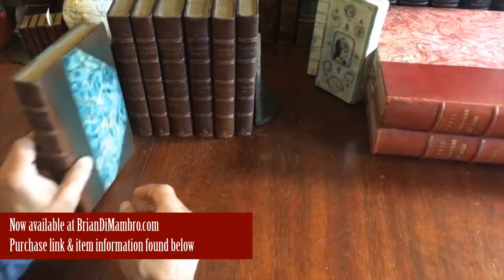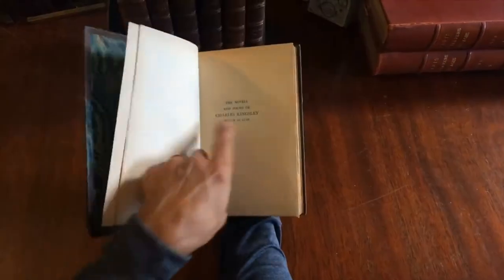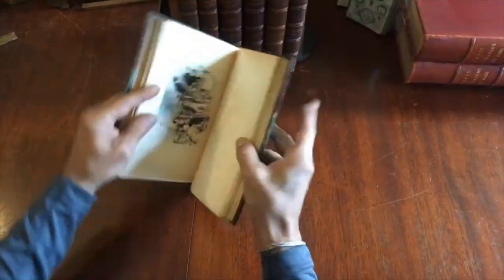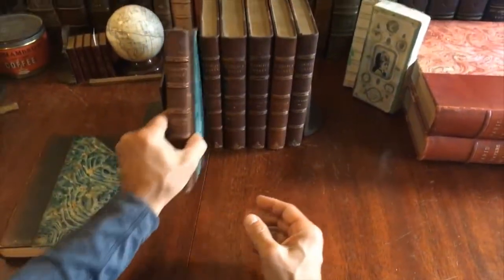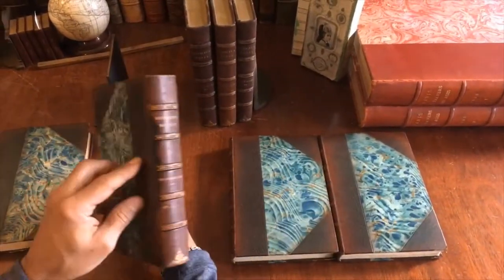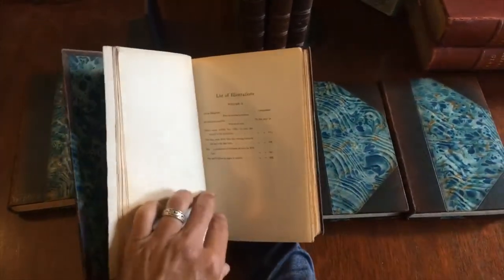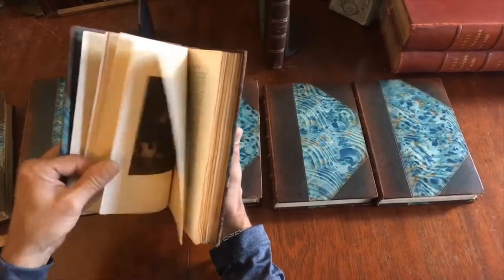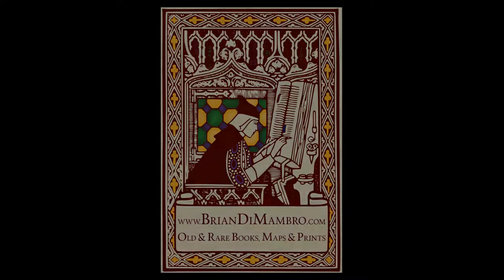Charles Kingsley Works 1899 Westward Ho leather books lot of 7 illustrated attractive gilt bindings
The Novels and Poems of Charles Kingsley, Edition de Luxe.
Limited run published 1899, New York, by J. F. Taylor & Company.
7 volumes, each volume c. 350 pages.

Set limited to 350 copies, these volumes all numbered #87.

Period half-leather, raised bands and gilt lettering, marbled covers and end papers, top edges gilt, deckled edges, each volume illustrated with several plates in two states.

A seven volume lot of assorted works of Charles Kingsley. A lot of four titles in seven books, each work complete unto itself, but these 7 books are not the complete works of the author, just the selection seen below.

Included in the set are the following works:

Alton Locke, Tailor and Poet: An Autobiography. 2 volumes.

Westward Ho! Or, the Voyages and Adventures of Sir Amyas Leigh, or Burrough, in the County of Devon, in the Reign of Her Most Glorious Majesty, Queen Elizabeth, Rendered into Modern English. 2 Volumes.

Yeast, A Problem. 1 Volume.

Hereward the Wake, Last of the English. 2 Volumes.

Leather remains supple, books overall clean, tight and sound. Joints scuffed, small leather flaws, joint of one spine darkened as seen.

Books measure: 8 3/4" H X 6" W.

[V1767].